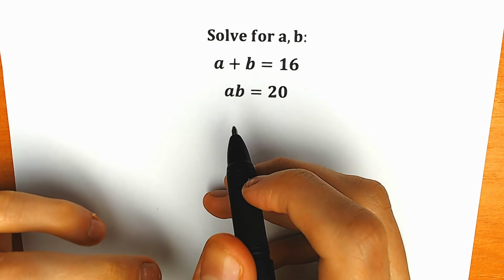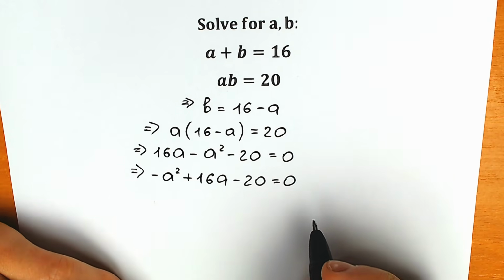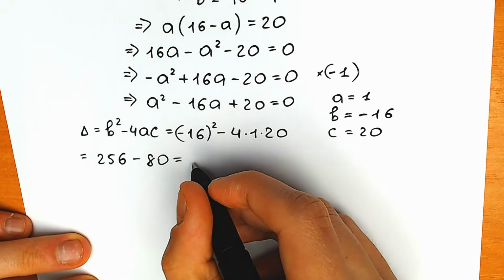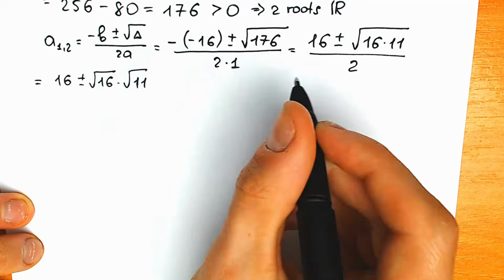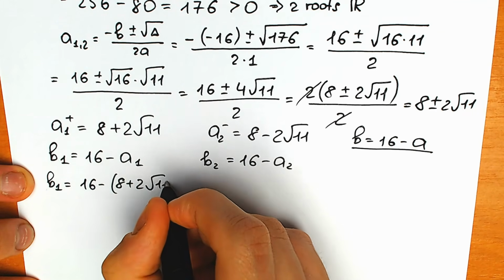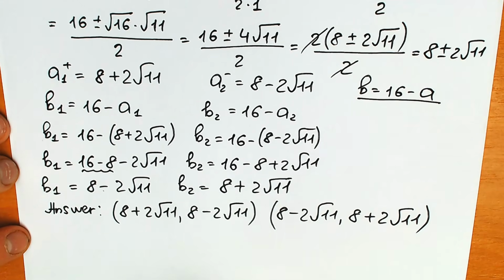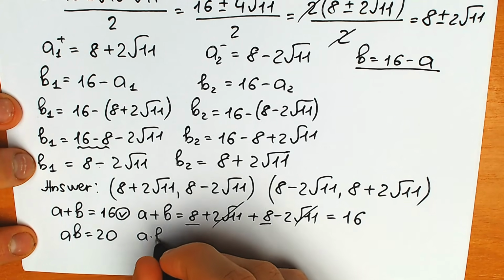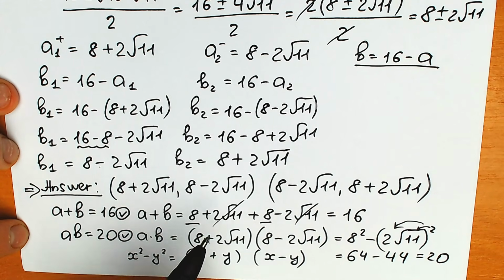A Nice Algebra Olympiad Problem | How To Solve?